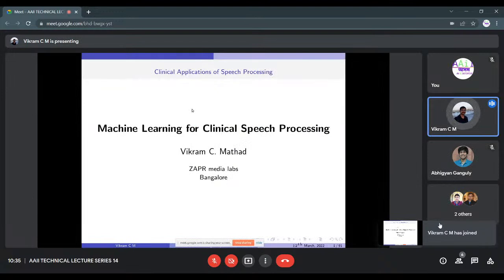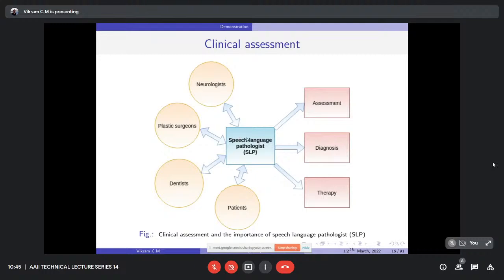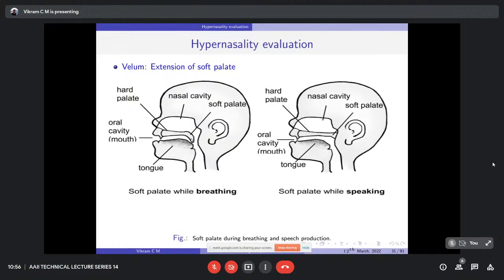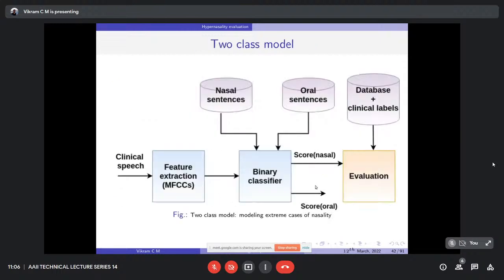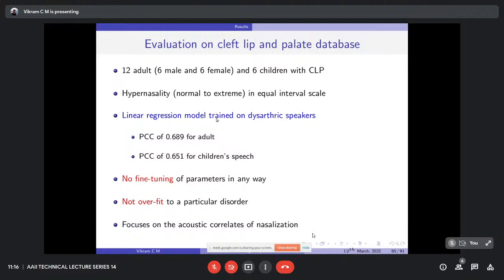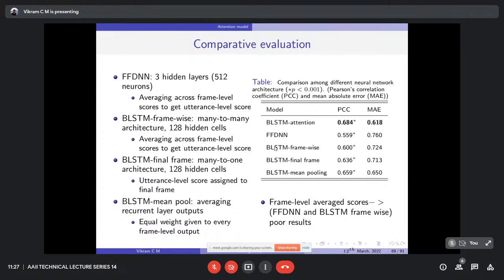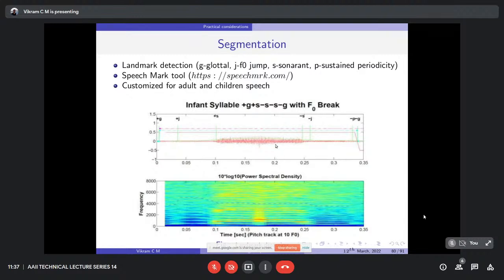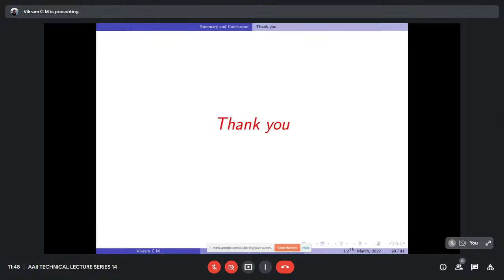Machine learning for clinical speech processing | AAII | ATLS-14 | Vikram C. Mathad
Speech technology is used to diagnose the anatomical and functional defects associated with the speech production system. The use of speech processing-based systems provides objective evaluation results and can be used as assistive tools by clinians. This talk provides an overview of clinical perspectives of automated speech evaluation and the development of clinical speech databases. Further, the applications of machine learning techniques for the automatic evaluation of dysarthric and cleft palate disorders will be discussed. He was working as a Postdoctoral Researcher in the Department of Speech and Hearing Science, Arizona State University, Tempe, Arizona, USA, where his work involves in the development of speech-based objective assessment methods for cleft lip and palate, dysarthria, and Alzheimer's disorders.